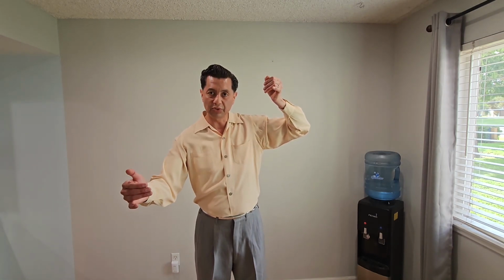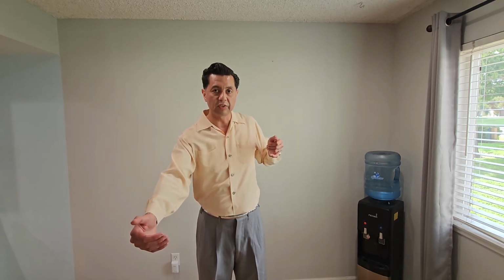How to 1950's Rock n Roll Jive for Beginners Part 1 of 2 - "With Turns" Viva Las Vegas edition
In this video I lead a complete beginner doing the basic jive with a one handed turn.

Doo Wop Jivers
Rockabilly